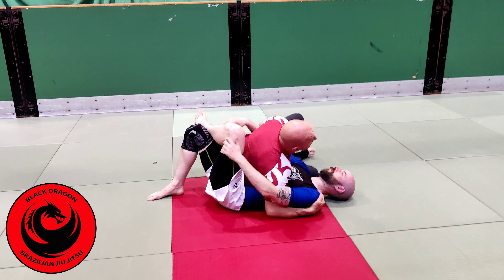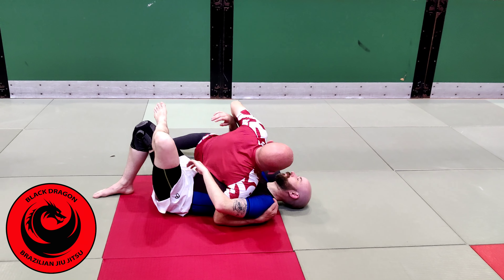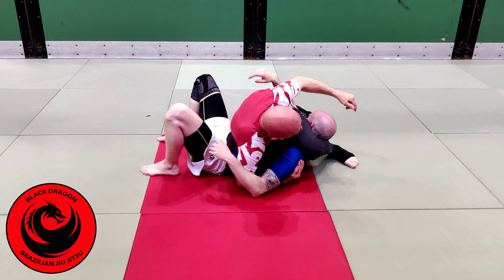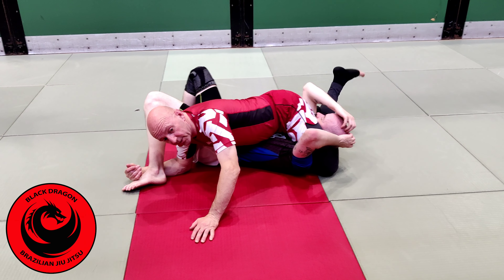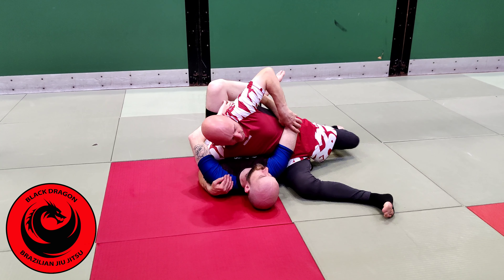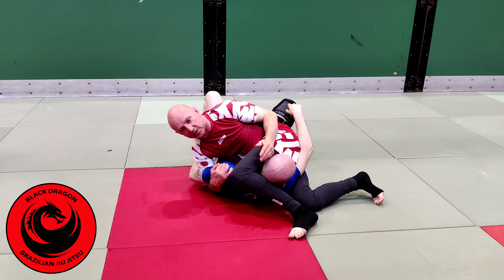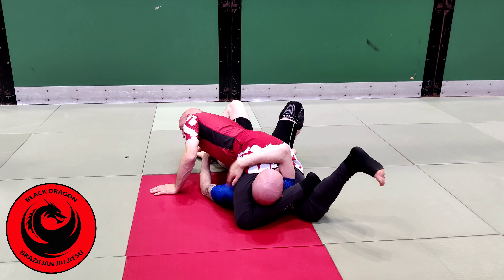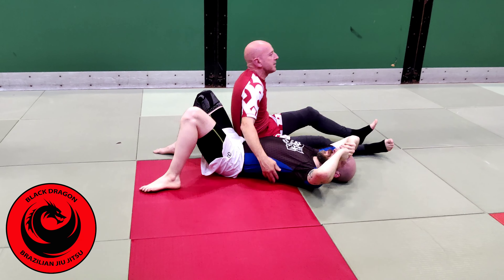John Danagher`s - Triangle Choke System - Introduction to The 5 Triangles - Part 3 ( week 2)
Black Dragon BJJ Dungannon class Tuesday 25th June 2024